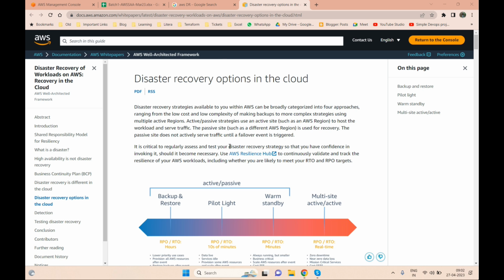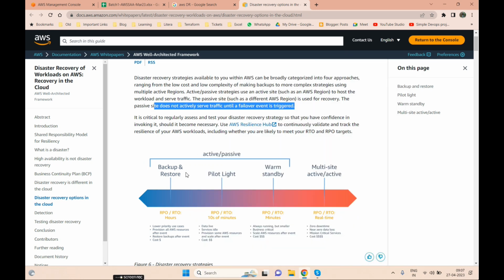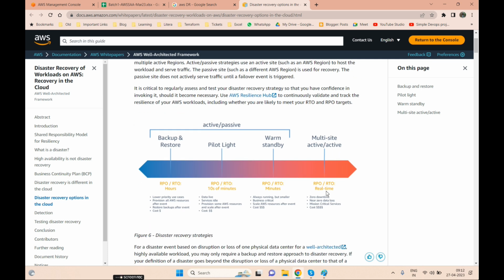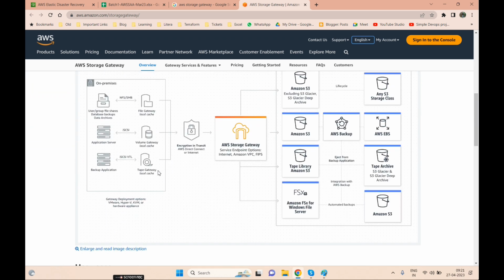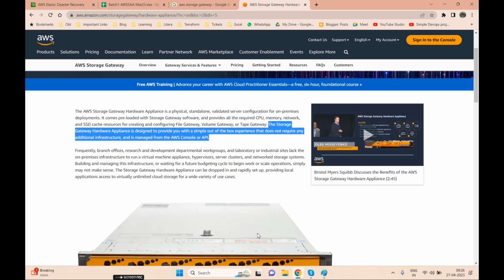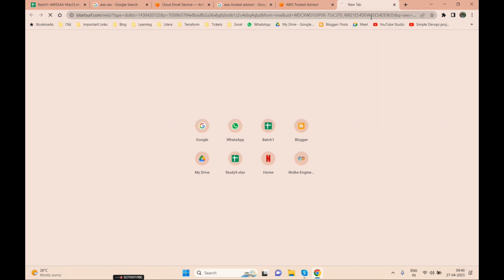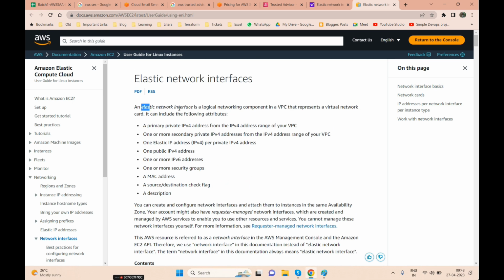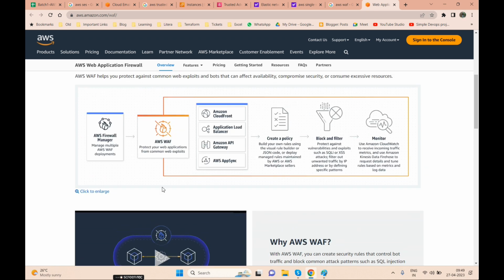AWS SAA | Lec-30 | AWS Disaster Recovery | RTO & RPO | Storage Gateway | AWS WAF | ENI | SSO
Lec-30: This lecture is about creating an overview of DR, DR (Recovery strategies), Warm standby, DR tips(Backup, High Availability, Replication, Automation), RTO /RPO, Storage Gateway, File Gateway, Tap Gateway, Volume Gateway, Hardware appliance, SES, Trusted Advisor, Placement Group, Elastic network interface (ENI), Amazon FSx, AWS SOS (Single sign-on), AWS WAF

00:00 Channel Intro
00:11 What is Disaster Recovery?
14:00 What is Storage Gateway?
23:43 AWS SES
24:42 AWS Trusted Advisor
27:58 Placement Group
29:21 AWS ENI
32:49 AWS SSO (single sign-on)
33:55 AWS WAF